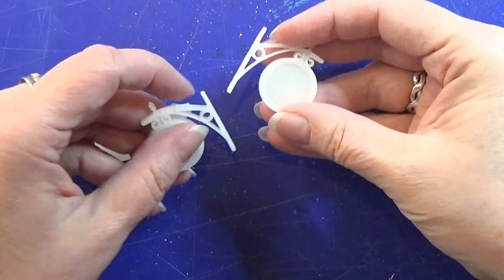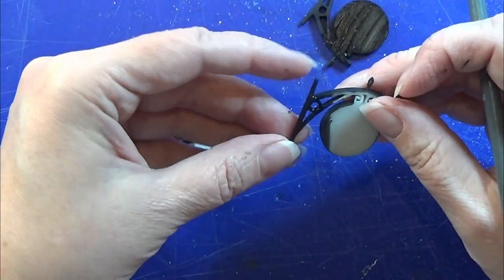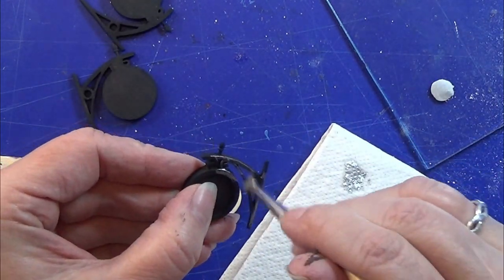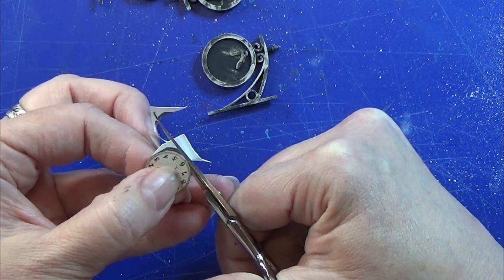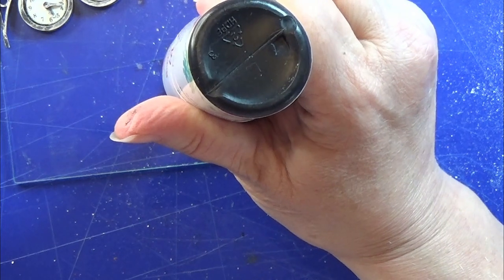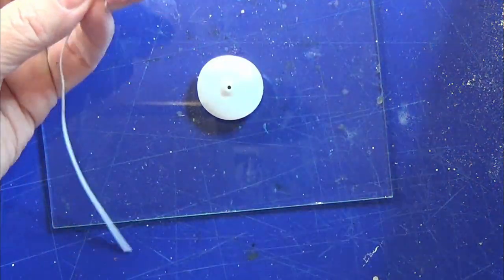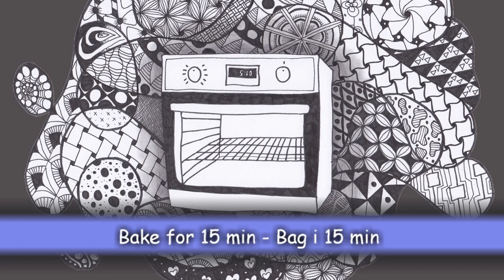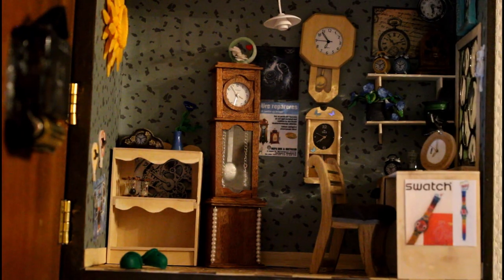Miniature 3D Printed - Station Clocks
Working on "The Watchmakers Den" Making a trainstation clock, and a cealing lamp.